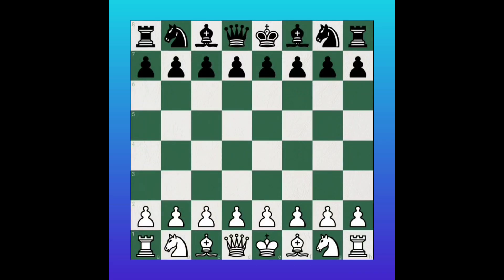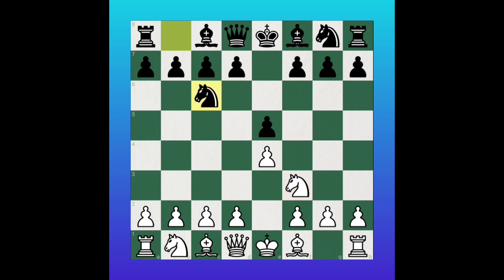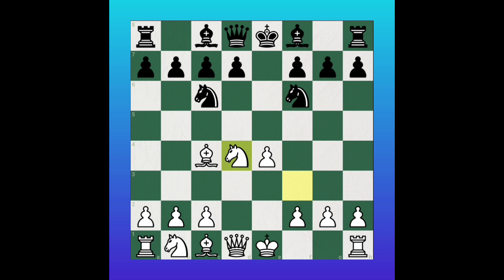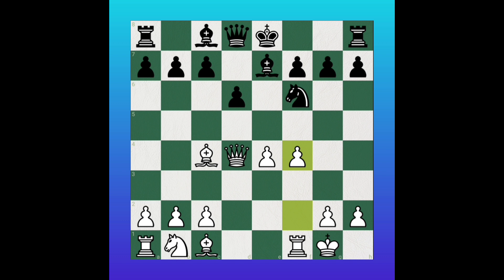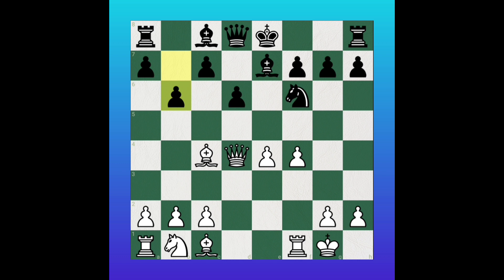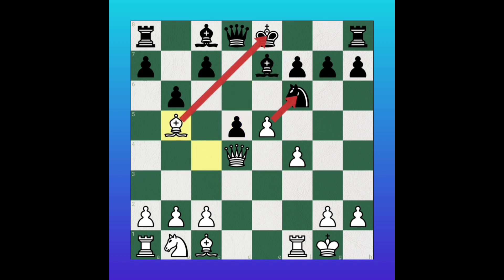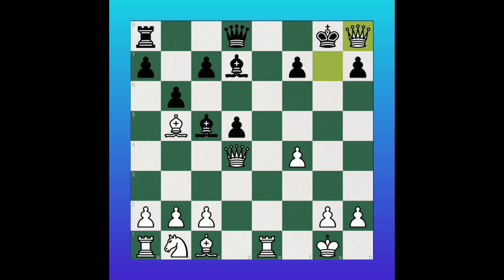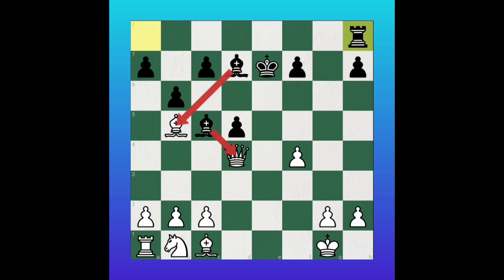Scotch Gambit Trap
Scotch Gambit Trap : chess chesstraps chesstricks chessgame scotch gambit , scotch gambit trap, scotch gambit for white, scotch gambit counter, scotch gambit dubois-reti defence, scotch gambit chess opening, scotch game traps, scotch game chess, scotch opening traps, scotch opening counter, scotch opening theory, scotch opening chess traps, chess scotch gambit, chess scotch game, chess scotch opening, chess scotch opening traps, ramu's chess chaturanga, Scotch gambit trap in chess , Best Scotch Gambit Trap .